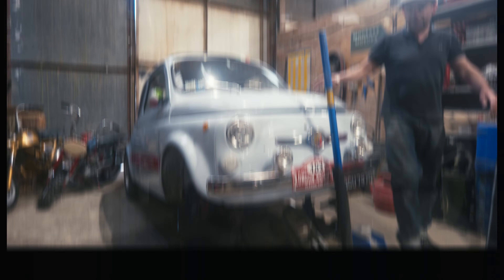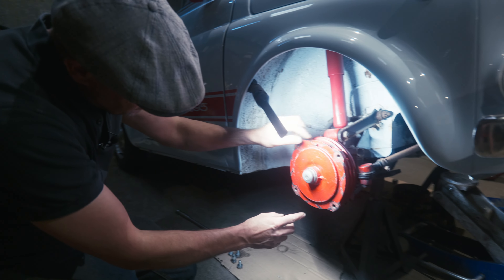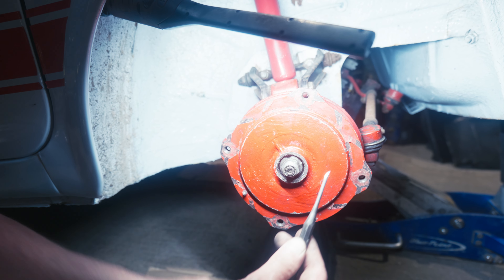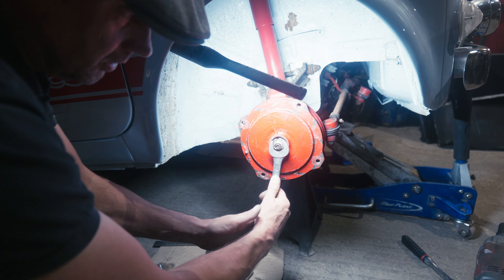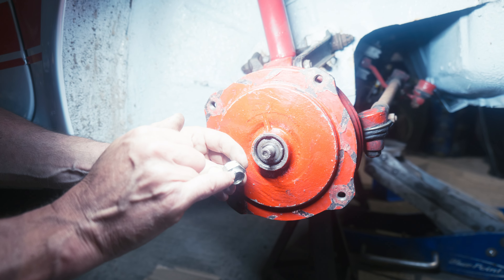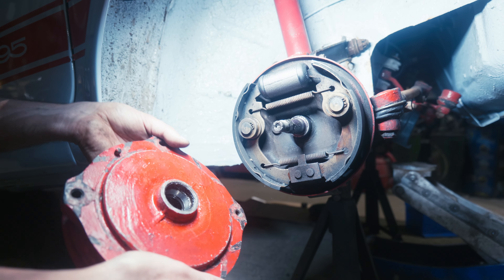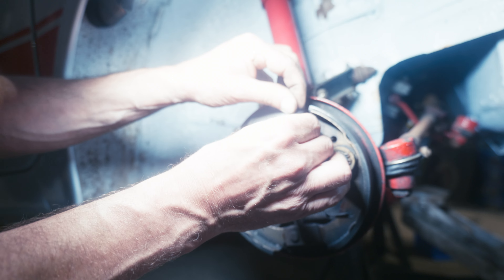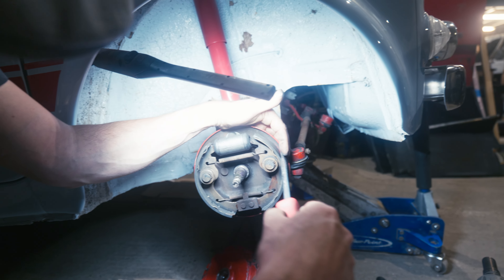FIAT 500, checking the brakes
Let’s have a look at this FIAT 500.

Music used in the video:
Using this link will give you +2 months of music (14 months in total)!